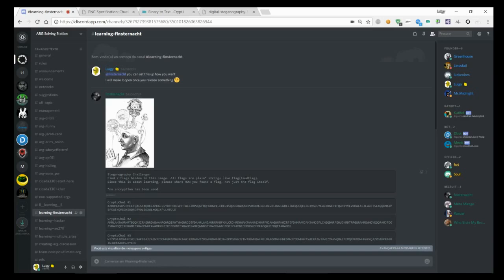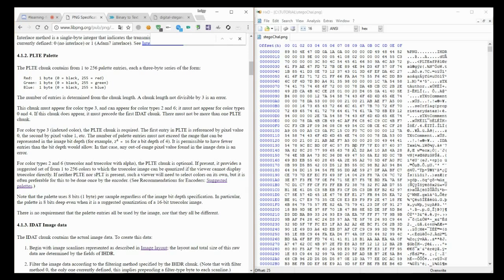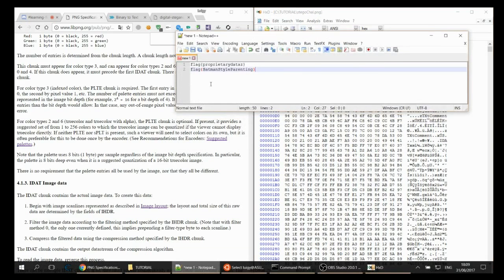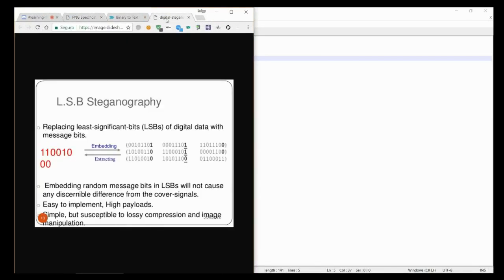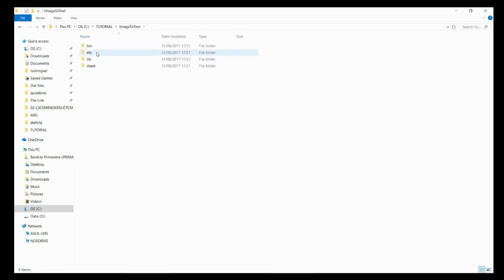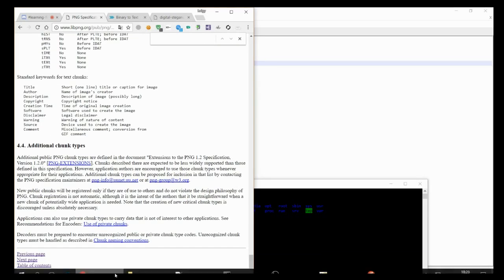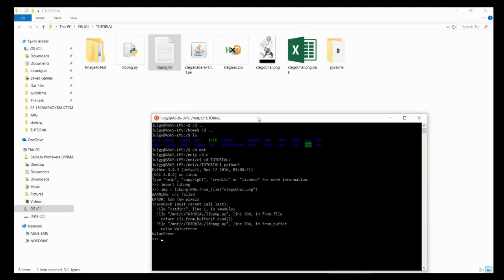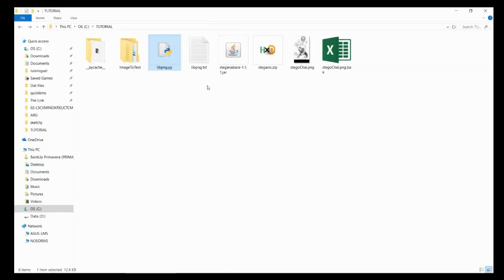TUTORIAL - Steganography in PNG Images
- Tutorial about Steganography in png images -

I used the challenge by @finsternacht to give a short walk-through the different methods of hiding data inside a .png file and how to uncover it.

(All tools are open-source and on Github)